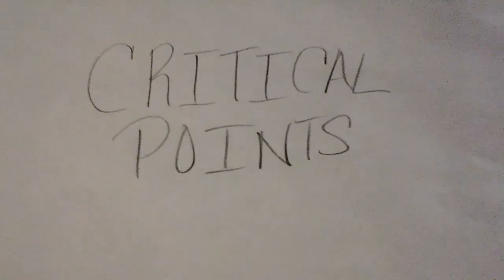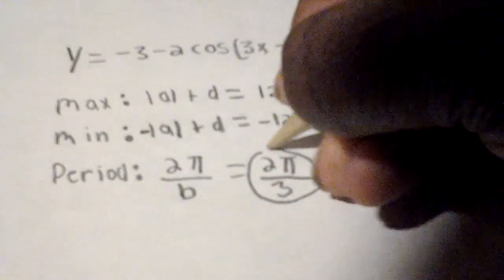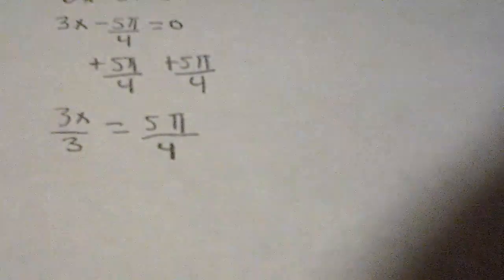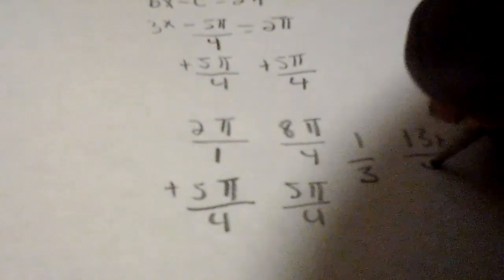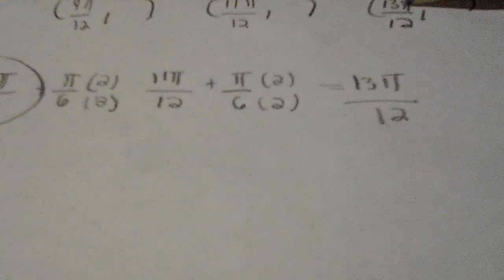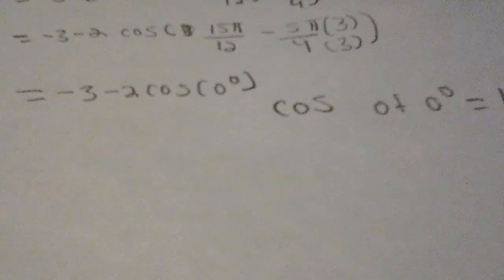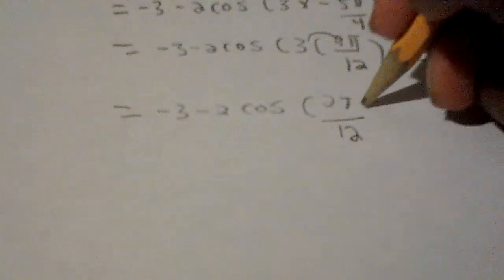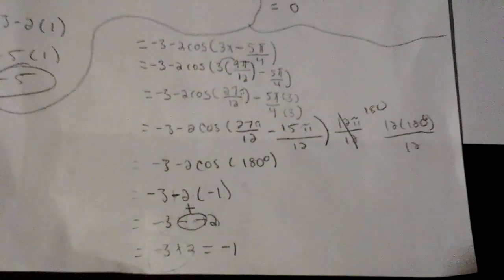Citical Points by Christopher Henderson